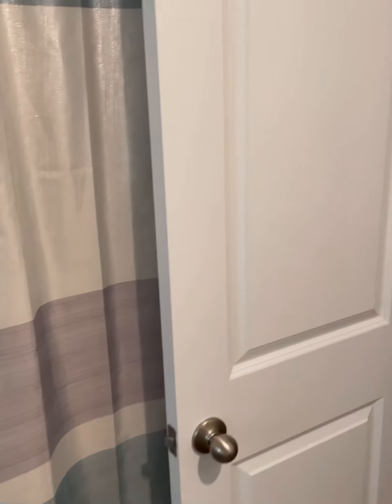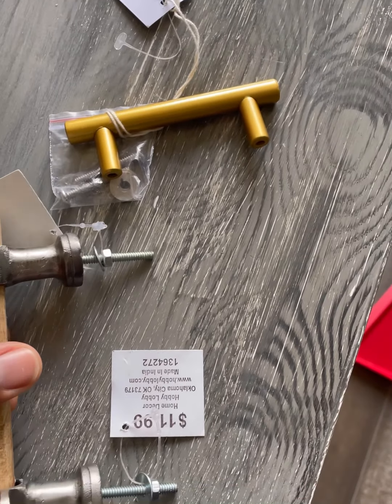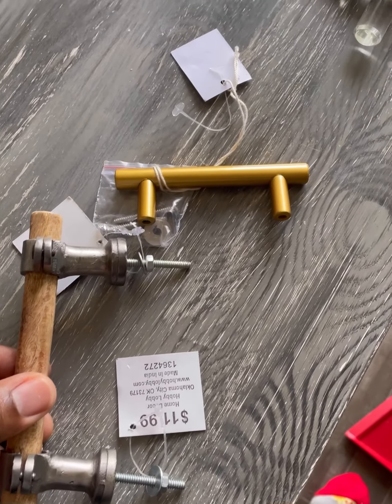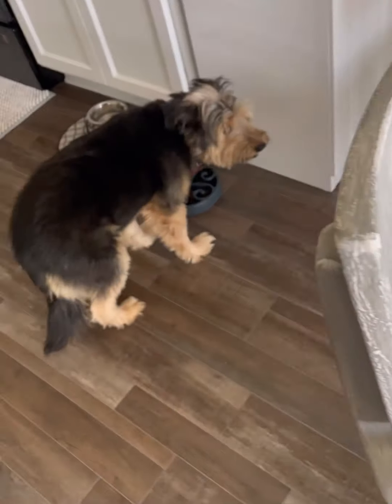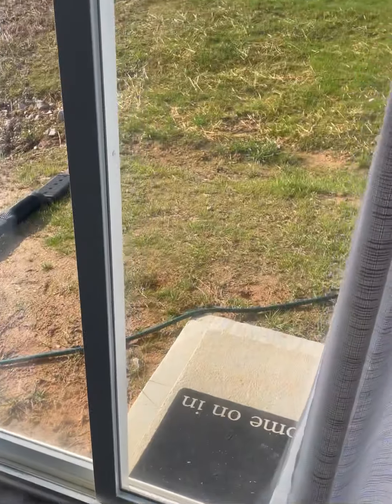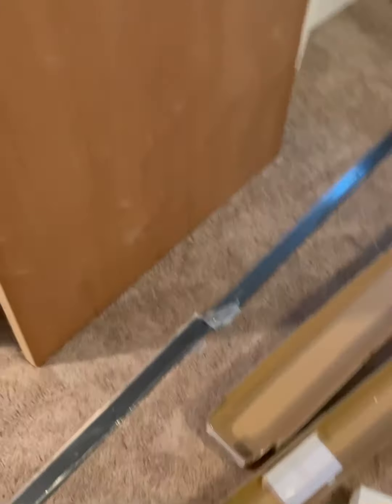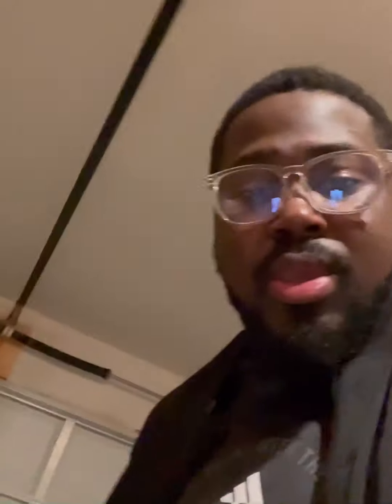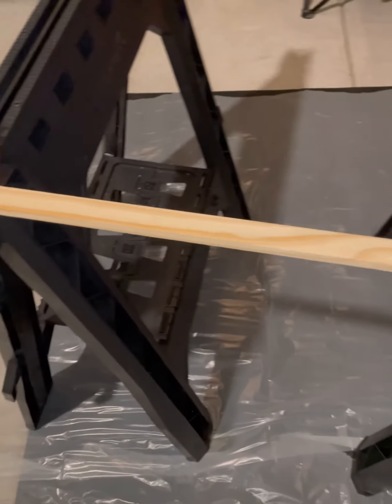Custom Sliding Barn Door DIY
DIY with the Robinson’s

We decided to make our bathroom more functional. Our new home design had our bathroom opening door swinging inward directly into the tub. This also made the bathroom feel a bit smaller with the door open.

We decided to convert that opening into a sliding barn door. From start to finish the project was detailed but worth it.